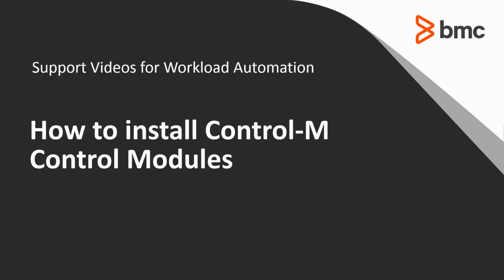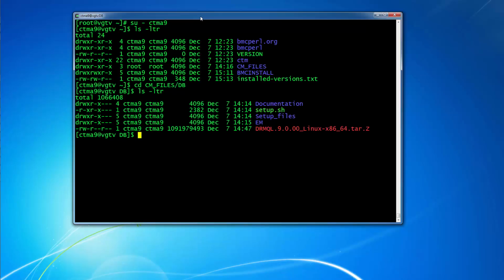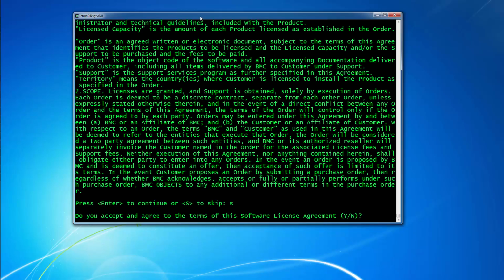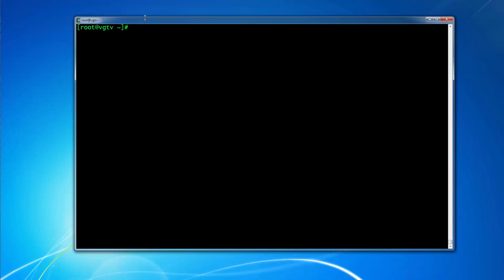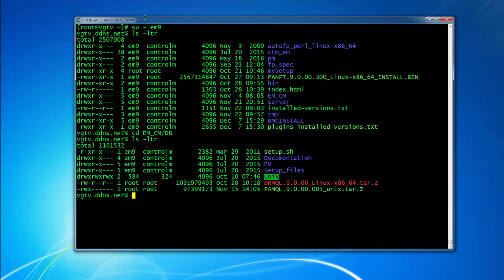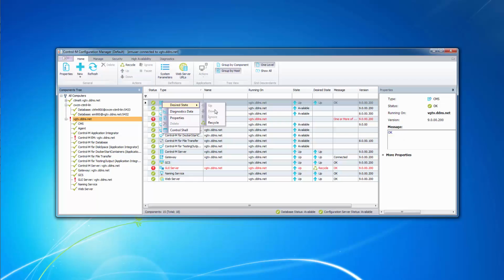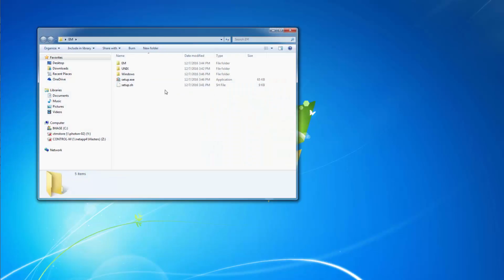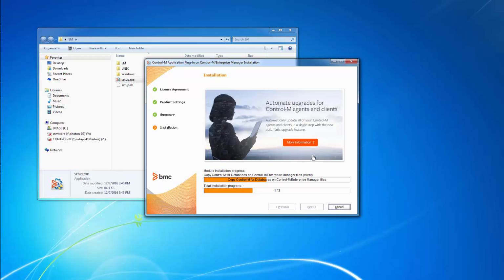How to Install Control-M Control Modules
This video demonstrates how to install an examle Control Module on the Control-M Agent, Control-M/Enterprise Manger and the Workload Automation Client